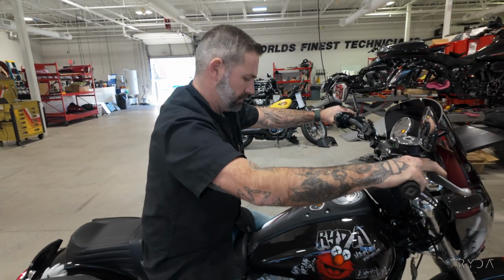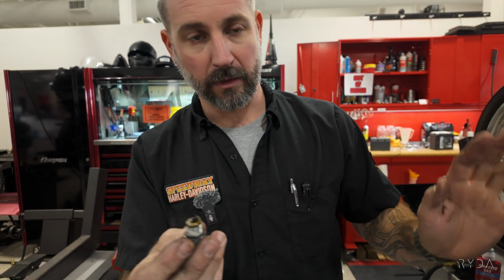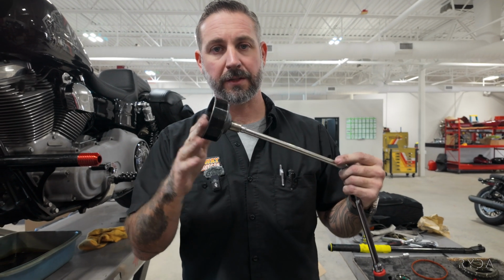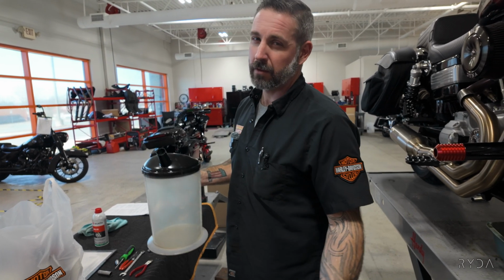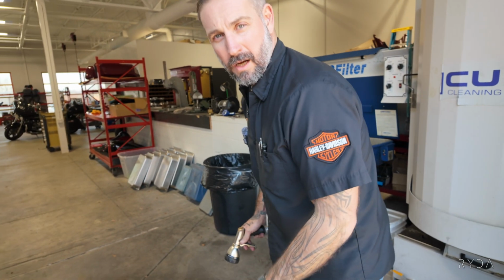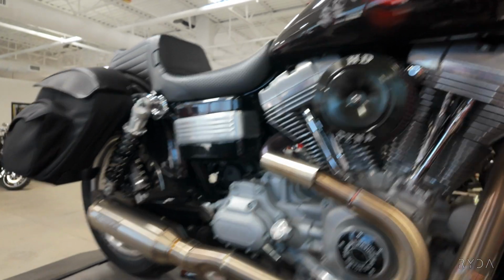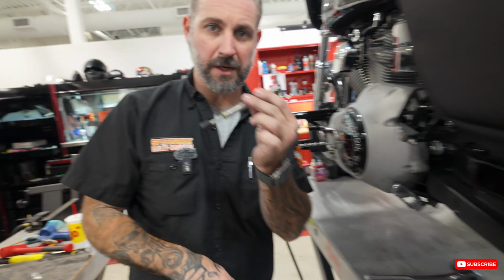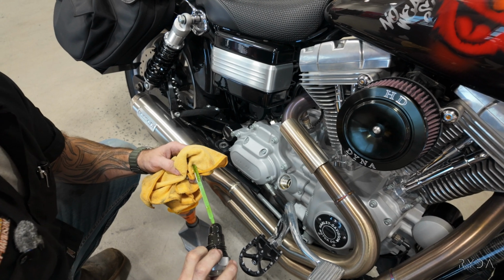How To Change Your Dyna's Oil And Get It Ready For A Bike Rally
Dyna Oil Change | Step-by-Step with Sean from VTwin Revolution

In this video, I team up with Sean from VTwin Revolution to show you exactly how to change the oil on my 2006 Harley-Davidson Dyna Super Glide. Whether you're a seasoned rider or new to wrenching, this step-by-step guide will walk you through the entire process, from draining the old oil to refilling with fresh fluids.

If you ride a Dyna—or any Harley-Davidson—keeping up with regular maintenance is key to performance and longevity. So grab your tools and follow along!